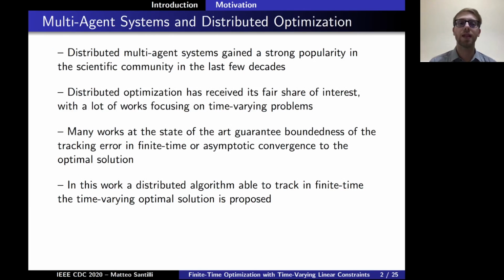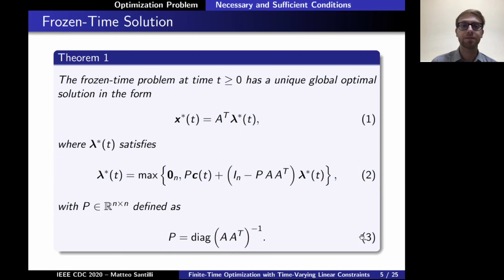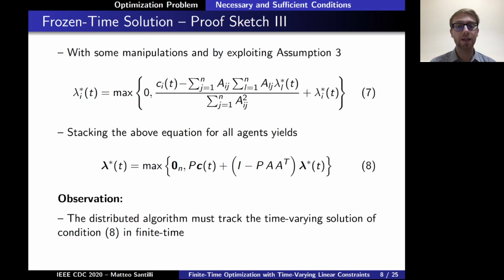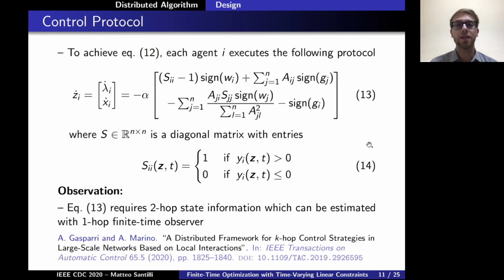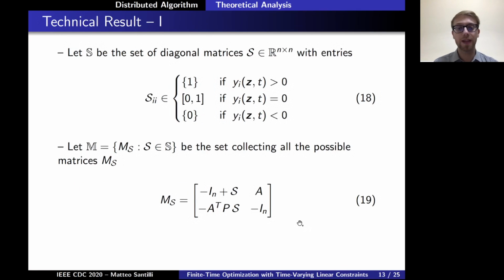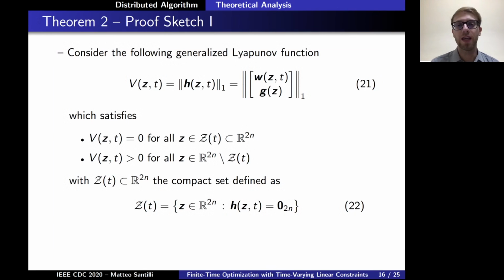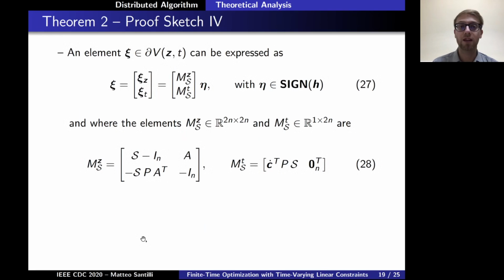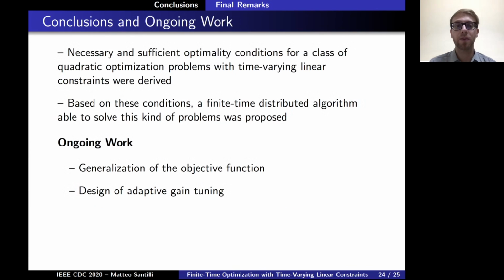Finite-Time Distributed Tracking for Time-Varying Quadratic Programming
In this video we present our method to address a class of quadratic optimization problem with linear time-varying inequality constraints. We propose a distributed algorithm for a multi-agent system able to track the optimal solution in finite-time.